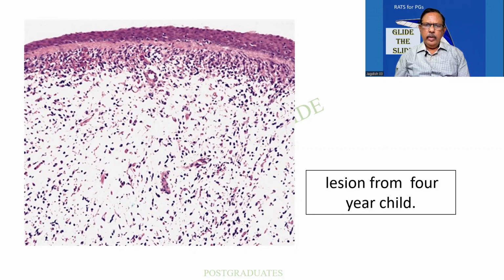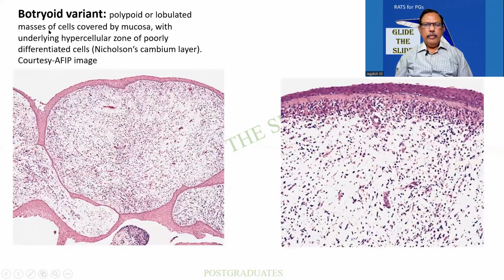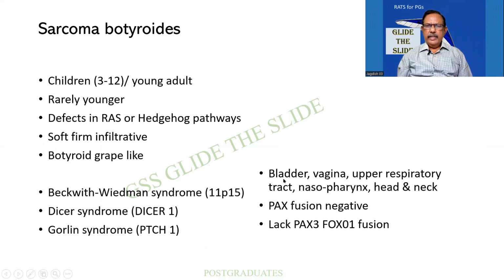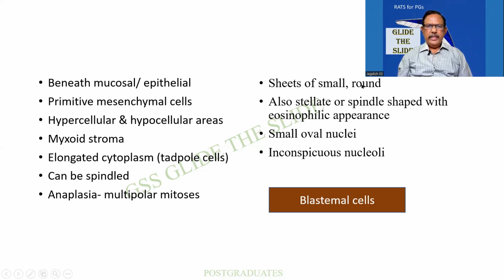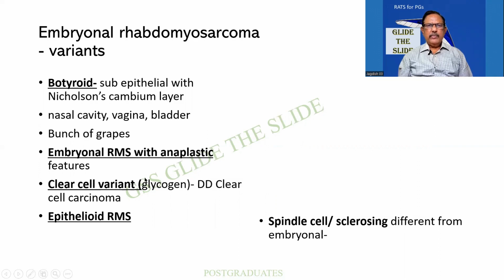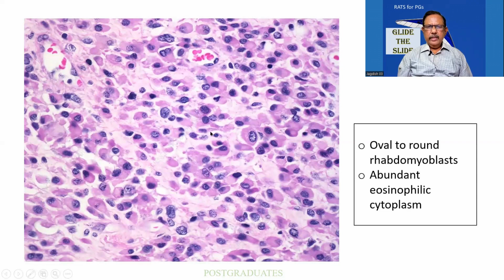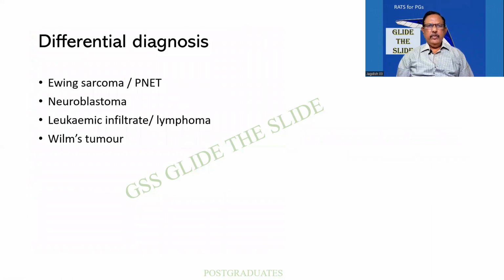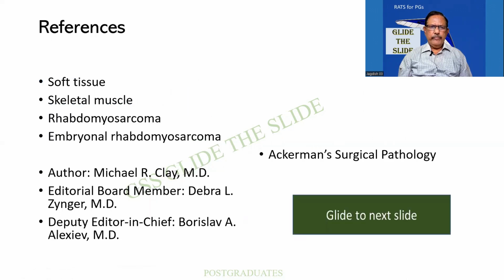PG GLIDE THE SLIDE 9 to the answer. Dr GSS SRM MCH RC. Identification alone is catastrophic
Treat a slide as a theory question. this will lead us to the book. Read. Recall patterns/ types & DD. Good luck. Revise previous classes!